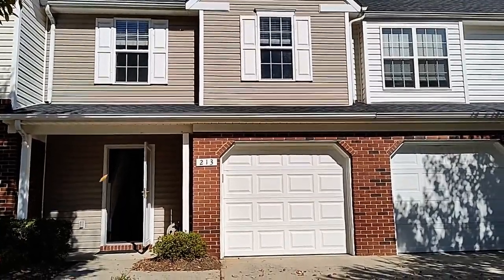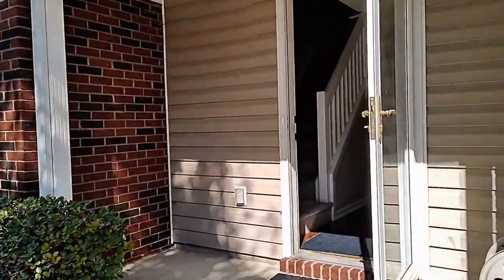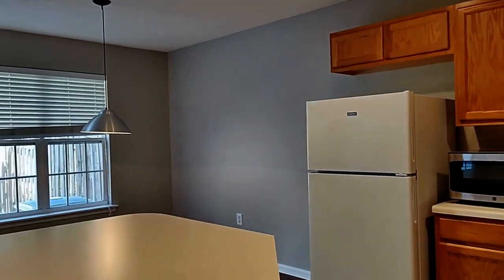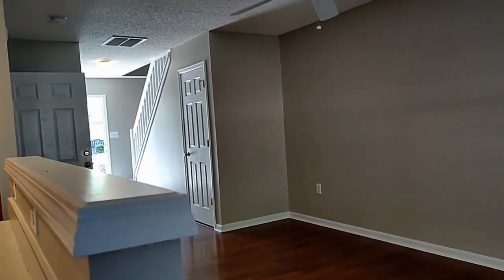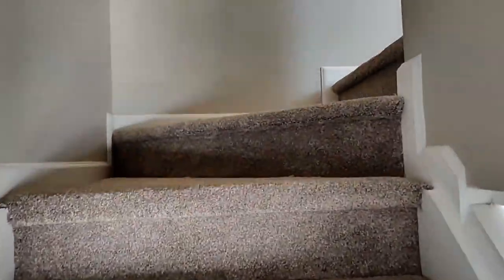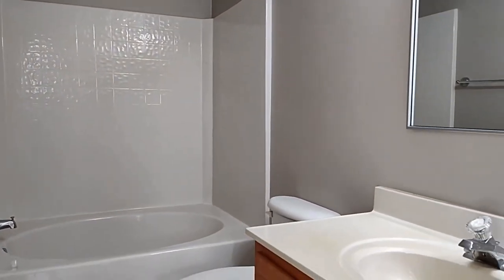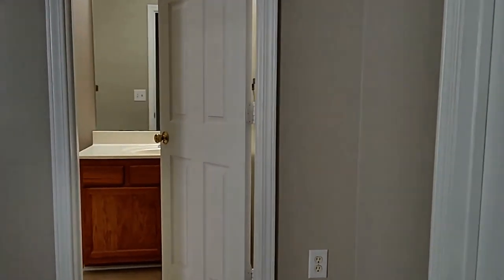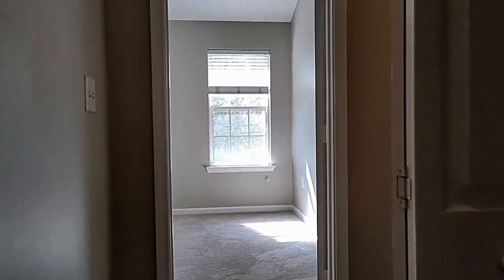Townhome for Rent in Pineville 2BR/2BA by Pineville Property Managers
This townhouse has two bedrooms and two and a half bathrooms and a single carport. The main level of this house features vinyl wood flooring and is decorated in neutral hues. The kitchen has many counters, appliances, and storage space, and the living area is large. The garden provides an entrance to the formal dining space, which is well-lit by natural light. The bathrooms are nicely furnished for your comfort, and the bedrooms above are decently sized. Upstairs is also where the washing room and apartment are situated. Additionally, this house has a secluded, enclosed garden with a stone patio that's ideal for family barbecues.